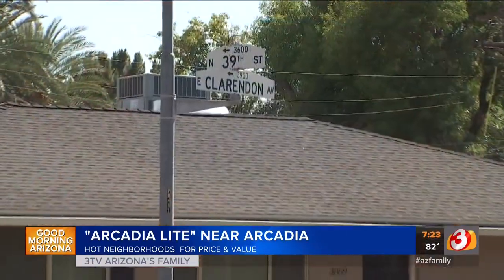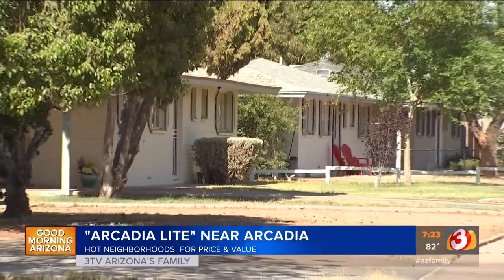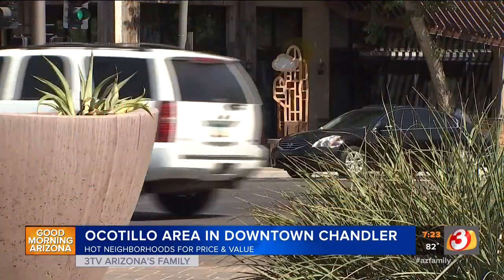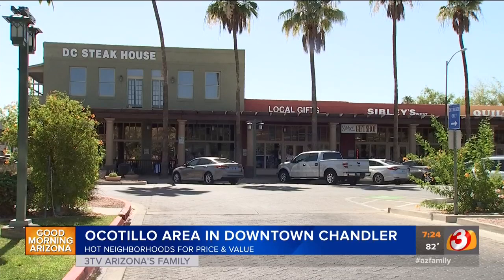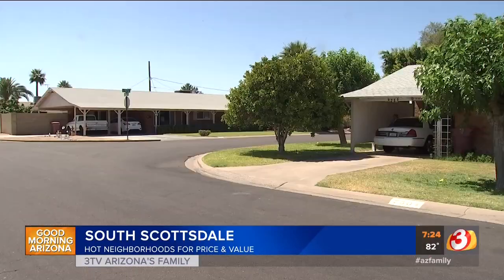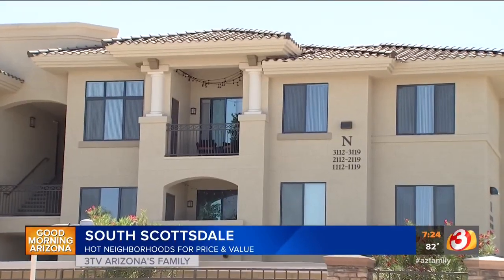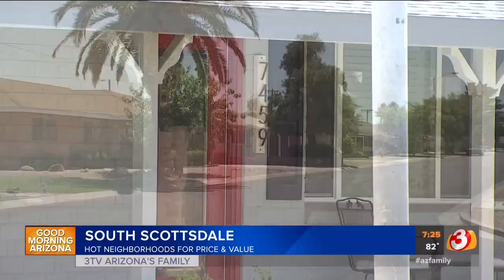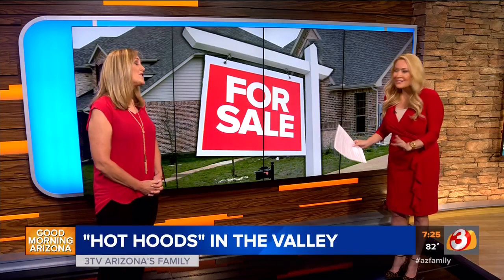"Hot Hoods" in the Valley | HomeSmart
► About HomeSmart International